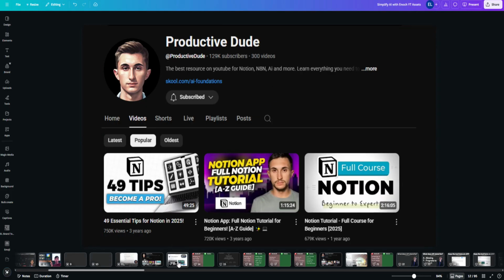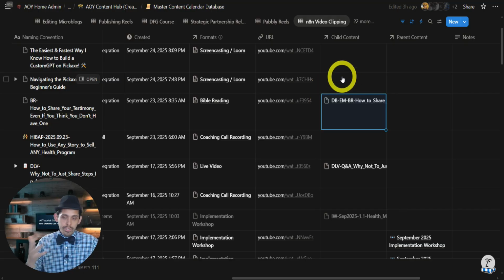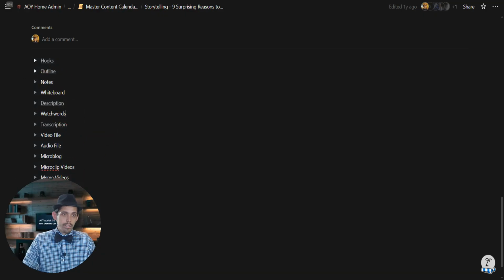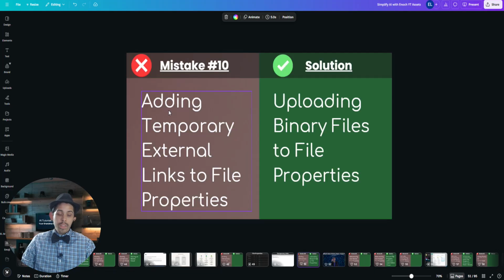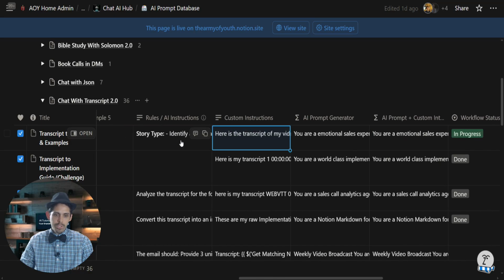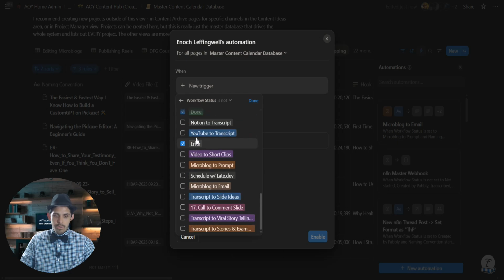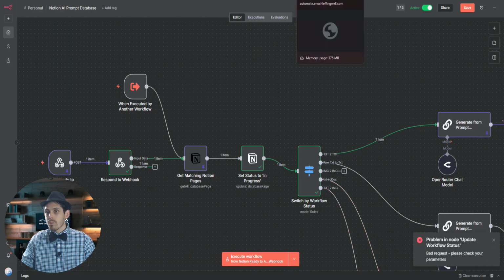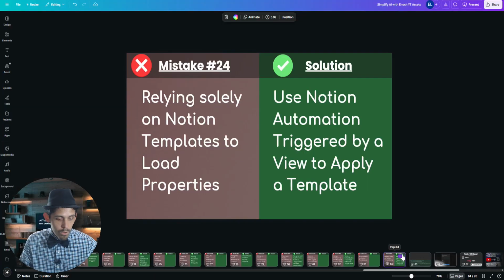24 Common Mistakes to Avoid When Automating Notion with n8n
Learn how to automate Notion content creation using N8N with 24 powerful tips and common mistakes to avoid.

⏰ Timecodes ⏰
A custom GPT on ChatGPT that helps build N8N workflows step-by-step, saving time and simplifying the process.

My goal for this channel is to create AI tutorials so simple your grandma can follow.

Work with Enoch Leffingwell
🌐 Join me on Zoom Each Tuesday @9AM Pacific Time for a Weekly Health Marketing Webinar

Want to Write, Publish Your First (or Next) Book and Launch to #1 Bestseller within 60 days?

Our mission is to empower a movement of health educators to get their health message to the masses so they can save the lives of the people they are called to serve. We do this through our unique digital training curriculums, live workshops, daily videos, mentoring, and other exclusive success resources.

🎤 Want Enoch to speak at your event? Reach out today!
📦 Check out our products, books & free training at the links above.